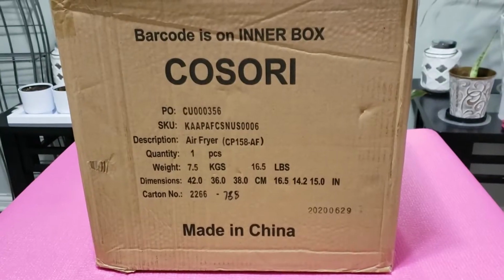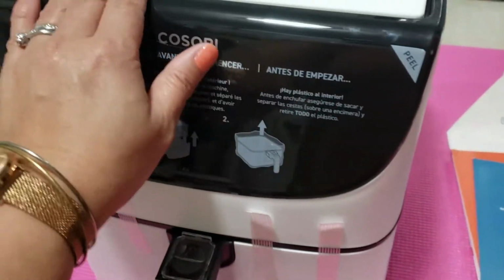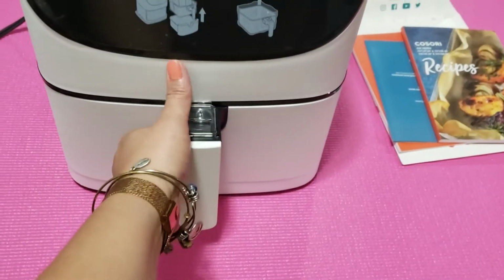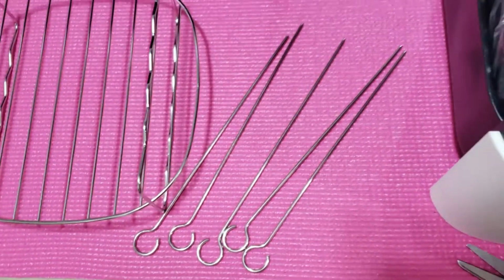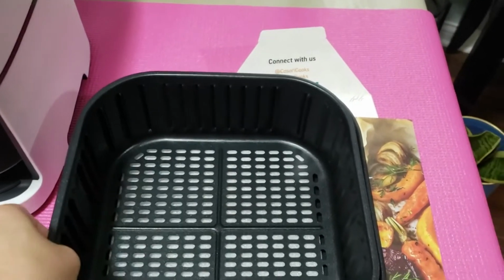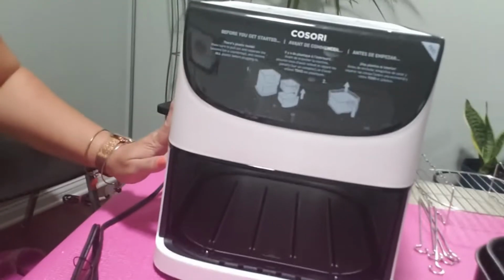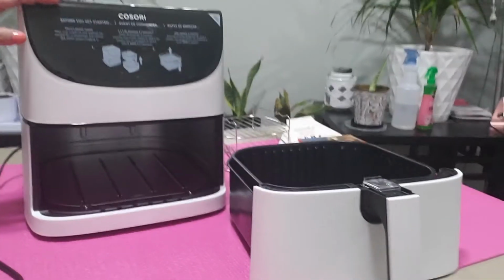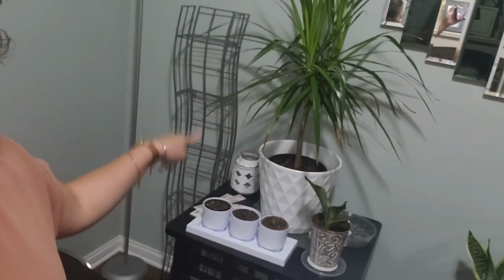✪ Cosori Air Fryer 5.8qt | Unboxing & First Impression | September 2020 ✪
I bought this air fryer for $119.99 on Amazon but prices will vary.  As mentioned in my video, below are the Amazon links of different colors for the 5.8qt.

Also if you want a smaller version, I have linked the 3.7qt.

Hope you like it if you end up buying yours.
Hit 👍 if you like this video.
Click on the 🛎 to get notified to our new video uploads.

This rather helps support and improve my channel.  If you would like to support me, thank you very much ♥ Otherwise, feel free to look up anything mentioned in this video to find where to purchase it.  Thank you ♥
ABOUT ME:
I am super thrilled to see you here in my little channel ~ THANK YOU for stopping by I hope you keep on coming back.

My name is Rea, I’m married to this amazing, hardworking and genuine man, who also happens to make me laugh ♥  I’m a mom of two ~ a boy and a girl ~.  I was born in the beautiful island of Cebu, Philippines (Dumanjug Province), where the average weather is 80°F all year round.  Currently living in the USA, the land where all dreams come true.

My work deals with math all day everyday, so this is my creative space.  Where I share all things pretty, lovely, fun, happy & anything feel good.

With this generation of social media and technology, it is very easy to compare yourself to what you see.  _Take those you see as an inspiration, it is okay to be inspired by them but always STAY TRUE TO YOURSELF._  Whether you like what you see or not, remember to don’t compare your real life behind-the-scene with everyone else’s highlight reel.

I also like to organize, clean, decorate my home or make some projects to either have fun with the kids or to explore something new. I like fashion but it has to be affordable, comfortable and pretty. My youtube and other social media platforms allow me to share my passion and letting my audience get inspiration from it.

Rea